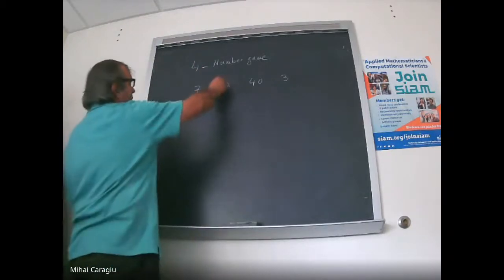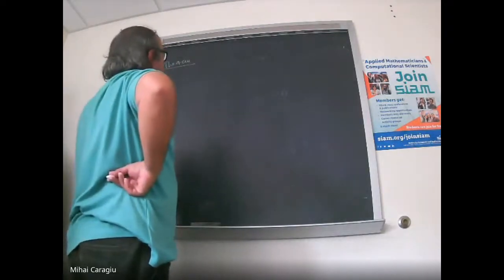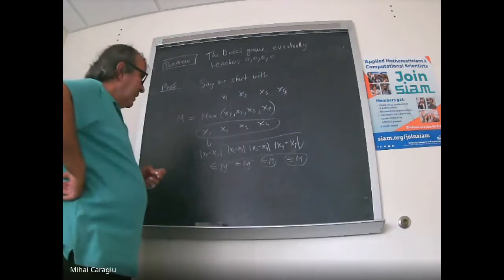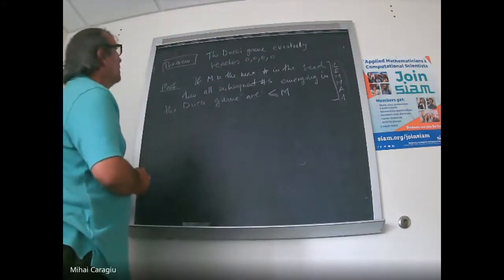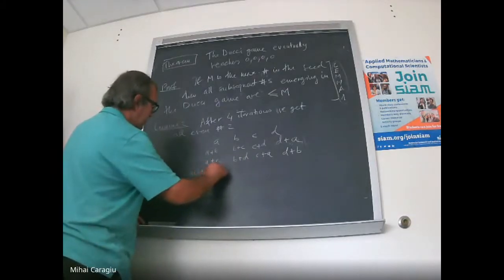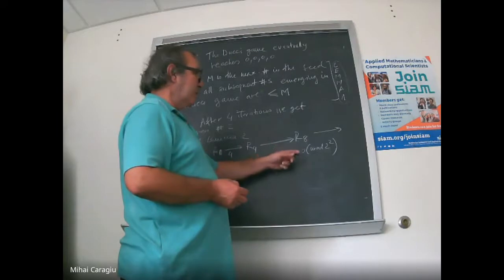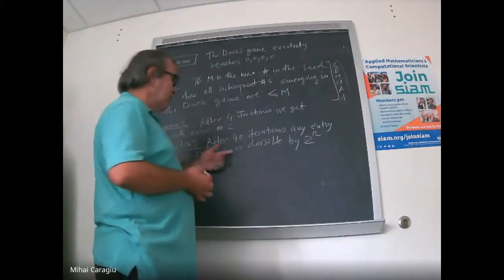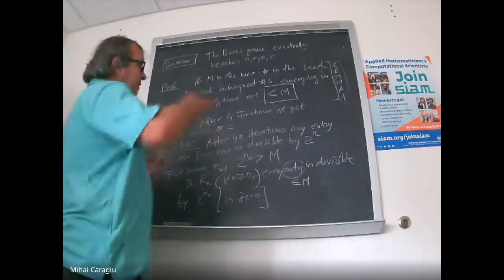Ducci 4 number game